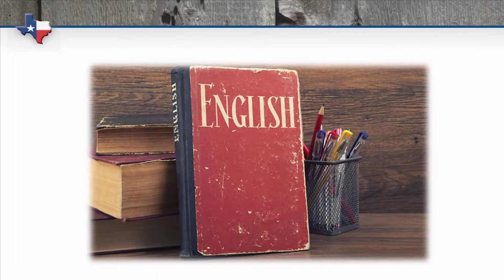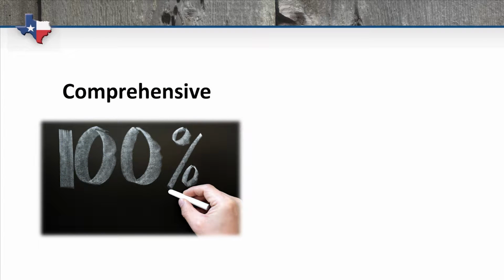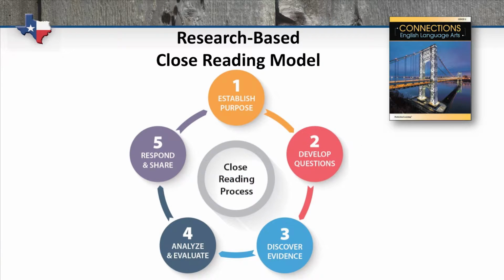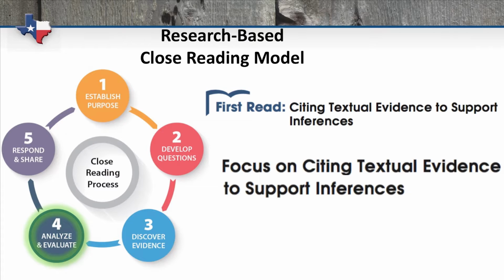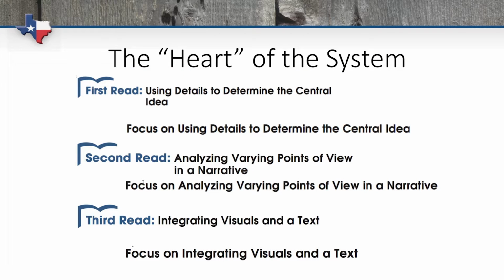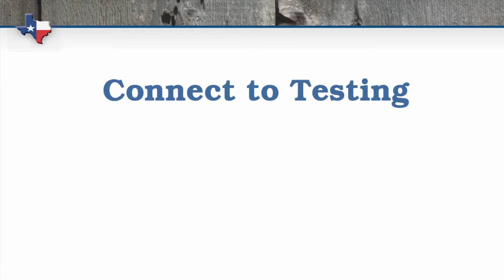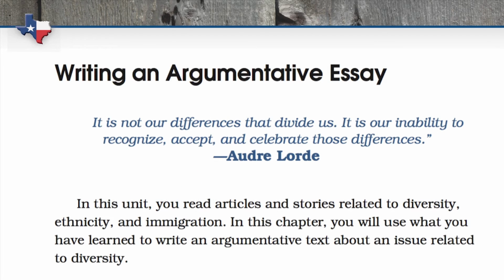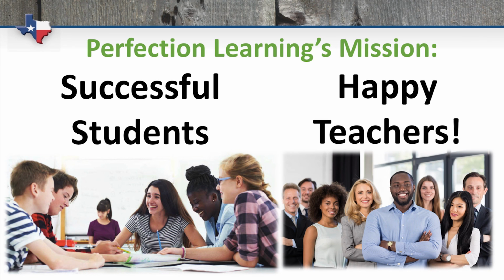Connection Student Book